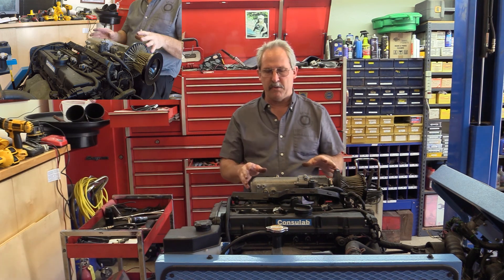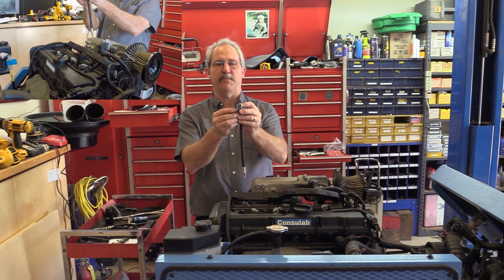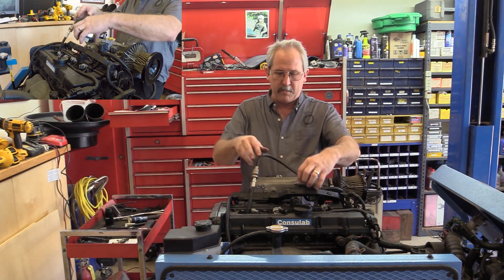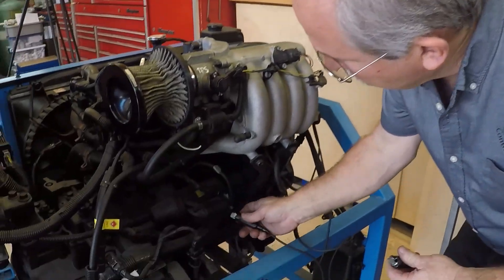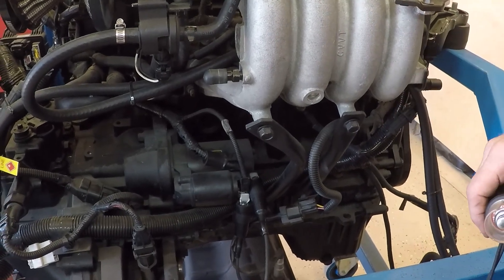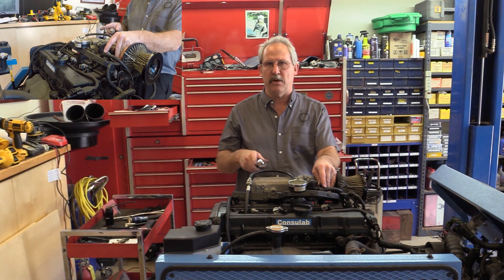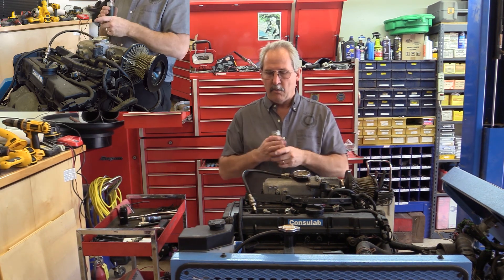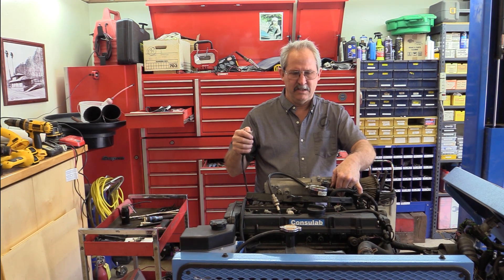Cranking Compression Test with a Professional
In this video, I will be walking you through the various steps on how to perform a cranking compression test. It also explains the purpose of the test and how to use it for diagnosis. It also explains that a passing compression test may not mean the engine is good.